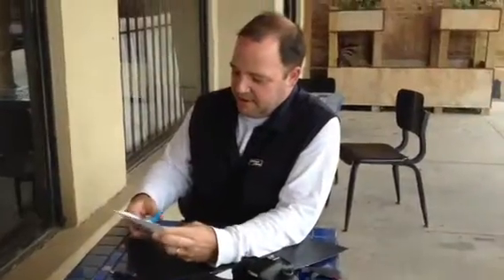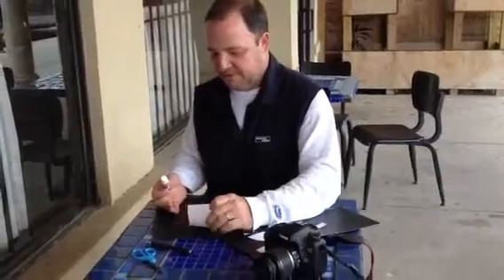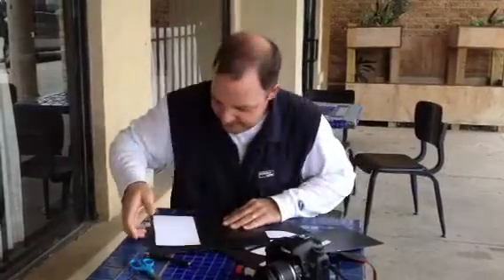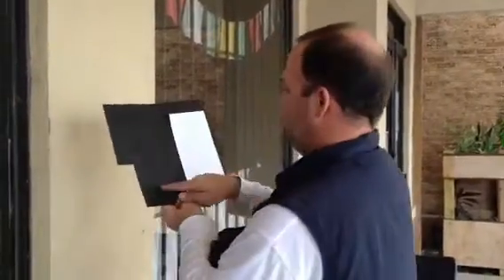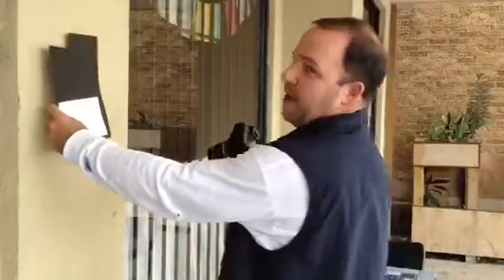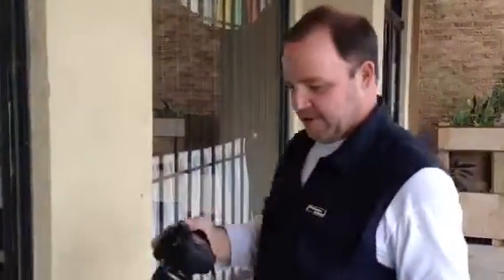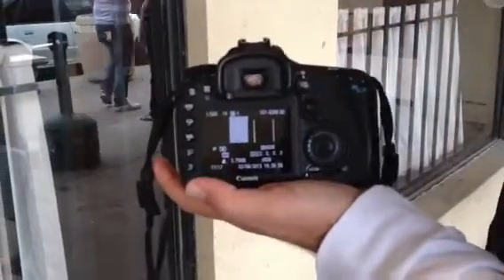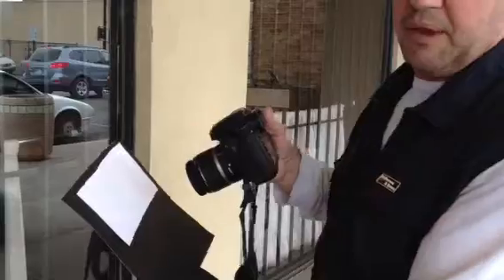How to make a Light Meter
This video shows how to make a basic light meter that is easy to use and very accurate.